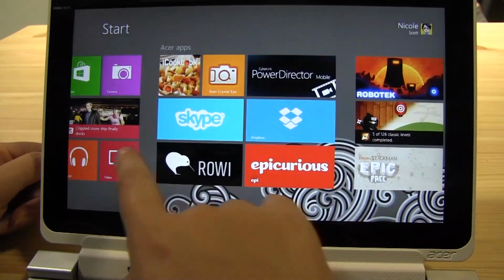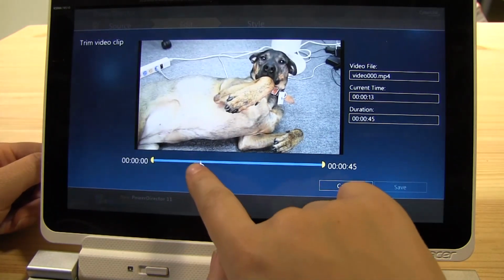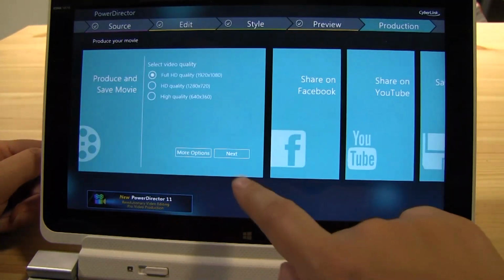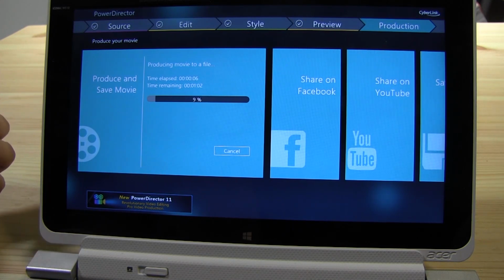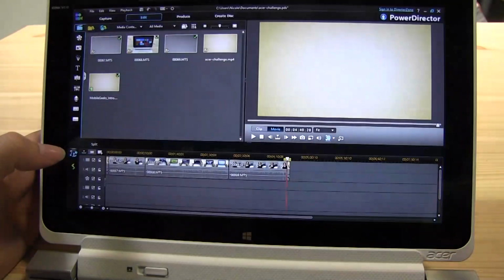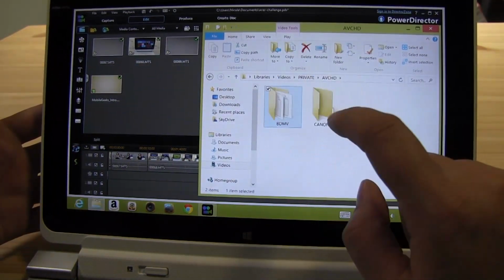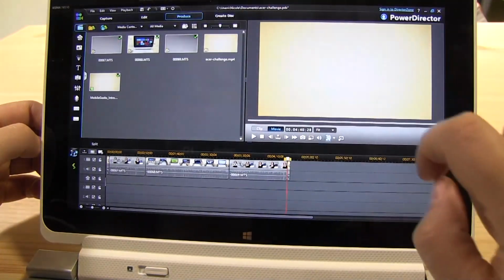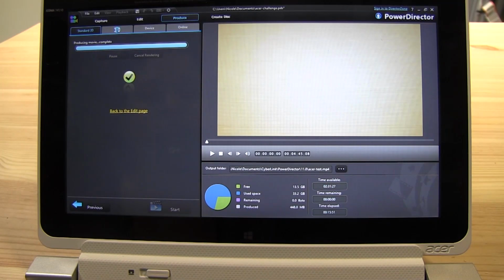Video Editing on a Windows 8 Tablet - 5 Day Hybrid Challenge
Windows 8 Tablet Video Editing Looking to do some video editing on your Windows 8 tablet with keyboard? We take a closer look at Cyberlink Power Director 11 and Powerdirector Mobile on the Acer Iconia Tab W510. Want to know how an Intel tablet handles HD video editing? We put it through the paces in this video.